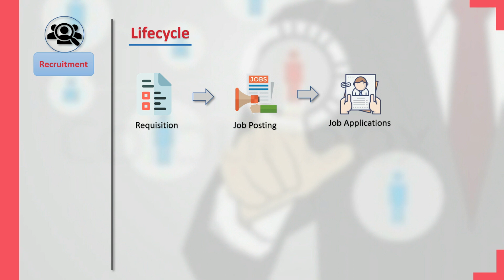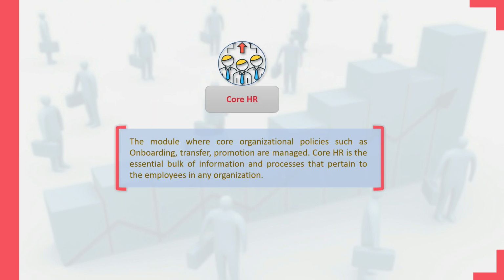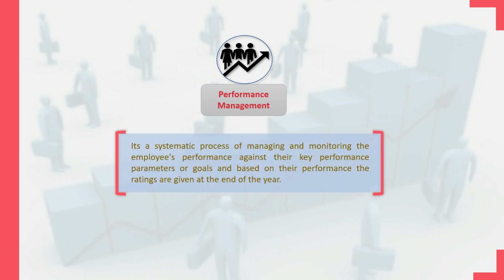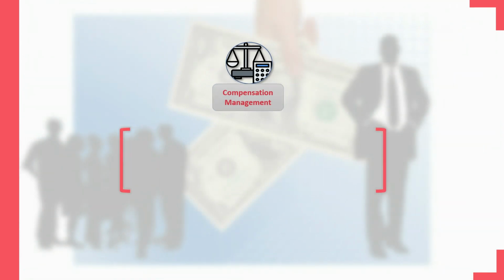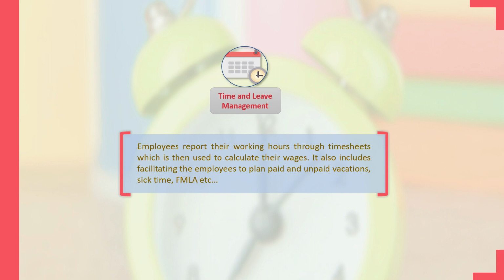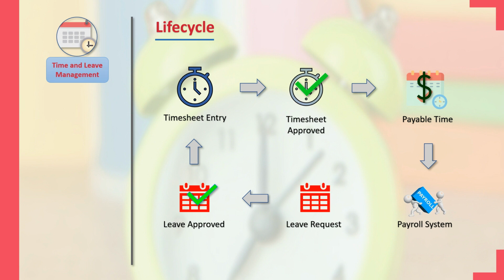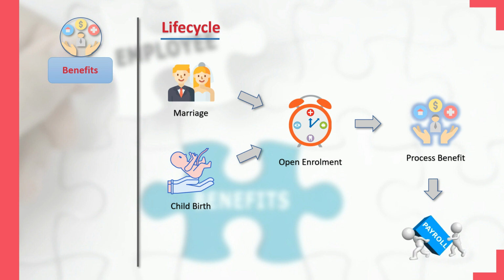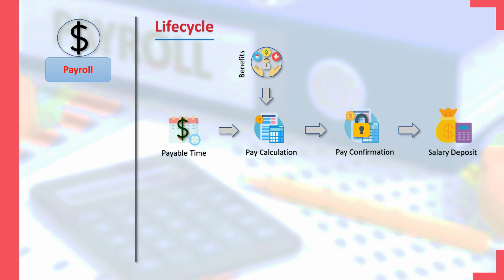What is Human Capital Management (HCM) ? | HCM Simplified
A quick overview of HCM and it's components. It walks through the life-cycle of all the HCM modules - Core HR, Recruitment, Compensation Management, Performance Management, Time and Leave Management, Benefits and Payroll.
The HRMS(Human Resources Management Systems) or HCM (Human Capital Management) process and it's elements that this video explains is same across all the HCM or HRMS softwares such as PeopleSoft, Workday, KRONOS, Successfactors, ADP and SAP etc..

Let's see what all it covers across HCM Modules:

Recruitment:
Create Job Requisition
Job Posting
Job Applications or applying for the job
Screening of candidates
Conducting Interviews
Send Job Offer
Accepting the Offer
Candidate Hired

Core HR:
Onboarding a new Hire
Personal Information Update
Location Update
Job Promotion
Transfer
Termination

Performance Management:
Setting up Goals
Monitoring Performance
Performance Evaluation
Appraisal or salary increment

Compensation:
Set Organization/Department Budget
Calculate Salary Increment
Propose Salary Increment
Finalize Salary Increment
Awarding the Increment

Time and Leave Management (TLM)
Leave Request
Leaves Approved
Timesheet Entry
Approving Timesheet
Calculate Payable Time
Sending payable time or calculated time to Payroll

Benefits:
Life Events - Child Birth, Marrige, Divorce, Legal Separation
Open Enrollment
Process Benefits
Send Benefit Data to Payroll

Payroll:
Take input from TLM (Payable Time or Calculated Time), Take input from Benefit etc..
Calculate wage and Salary
Confirm Wage and Salary/Paycheck
Deposit Salary
Generate Payslip
Payroll data to GL (General Ledger)

If you are interested in full HCM training videos then let us know via comment for more details.